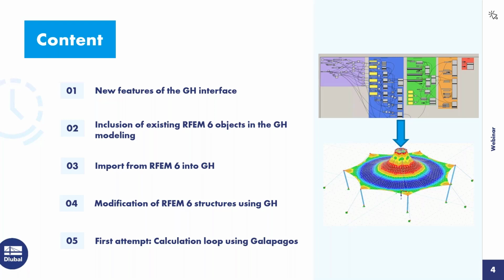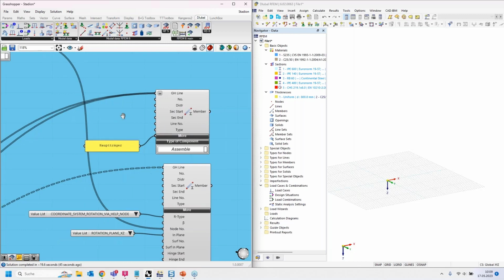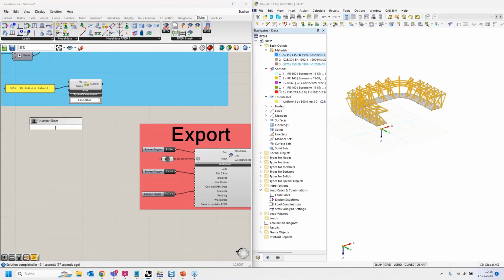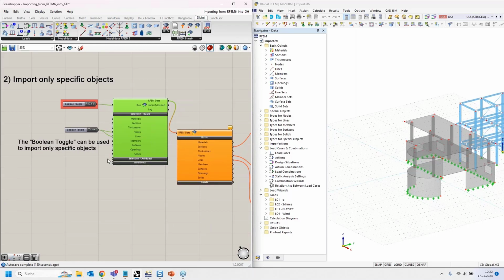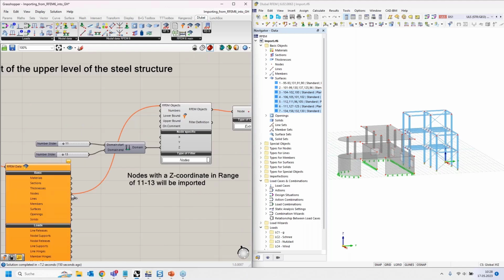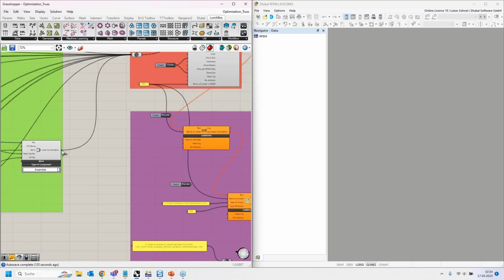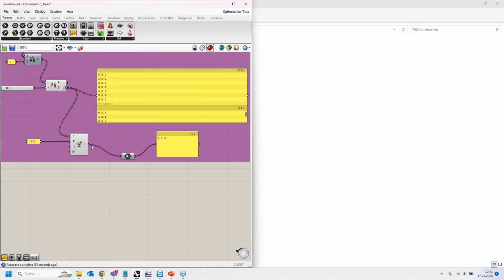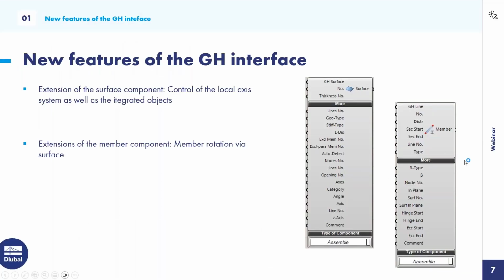[EN] Webinar | Grasshopper e RFEM 6: Novità, consigli e suggerimenti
Rimani aggiornato e acquisisci nuove conoscenze! Questo webinar mostra gli ultimi sviluppi dell'interfaccia di RFEM 6 con Grasshopper, nonché suggerimenti e trucchi per lo scambio di dati.

Programma:
00:00:00 Introduzione
03:21 Nuove funzionalità dell'interfaccia GH
05:12 Inclusione di oggetti RFEM 6 esistenti nella modellazione GH
16:48 Importazione da RFEM 6 in GH
29:36 Modifica delle strutture di RFEM 6 utilizzando GH
32:06 Primo tentativo: Ciclo di calcolo utilizzando Galapagos